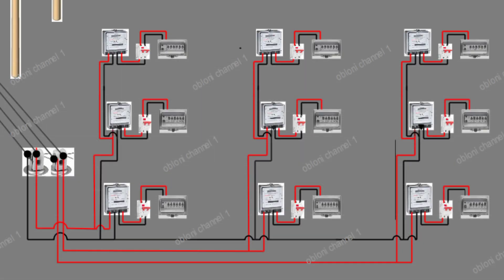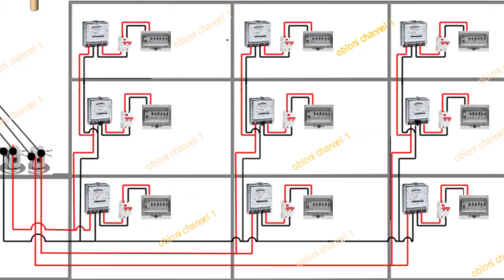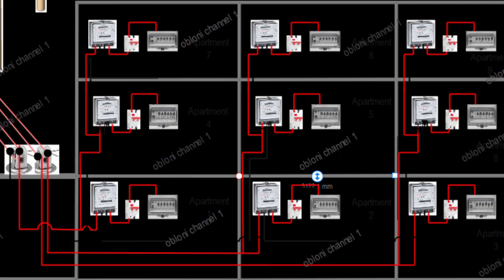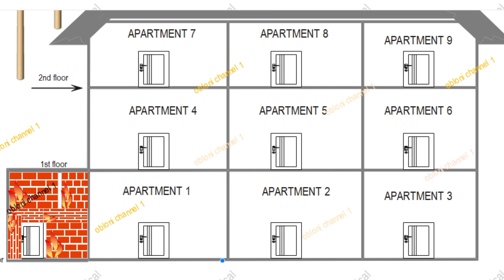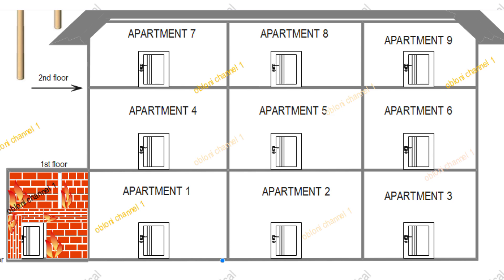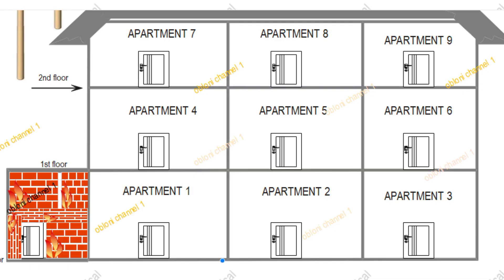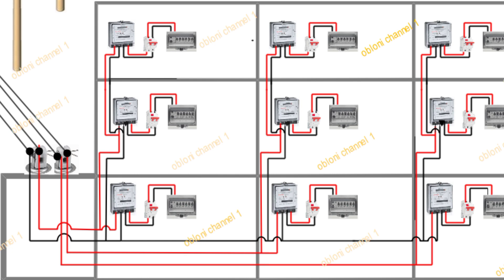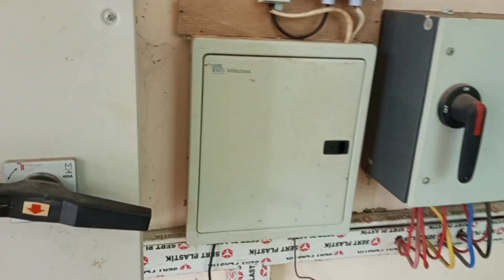How to Distribute Power in a Multi-Storey Building | Complete Electrical Distribution Tutorial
In this video, we will look into the intricacies of how to distribute electrical power safely and professionally in a multi-storey building.  Explore various techniques for load balancing, with a focus on balancing of single-phase loads over a three-phase supply.
Whether you're an electrical engineer, a student a homeowner or an enthusiast looking to enhance your knowledge, this video offers a practical guide to power distribution in large buildings.